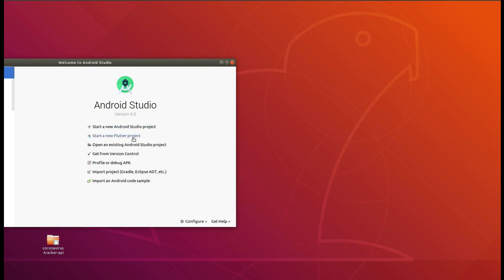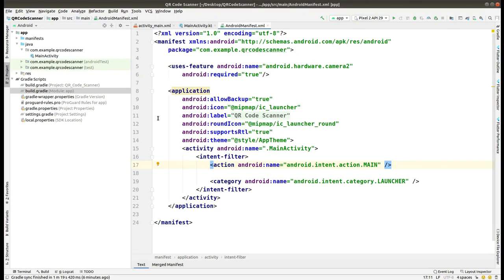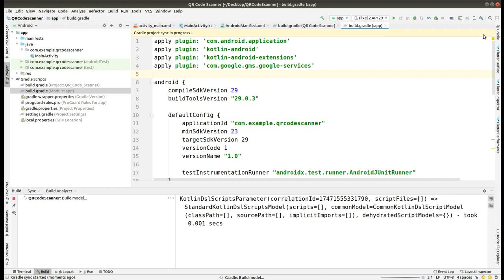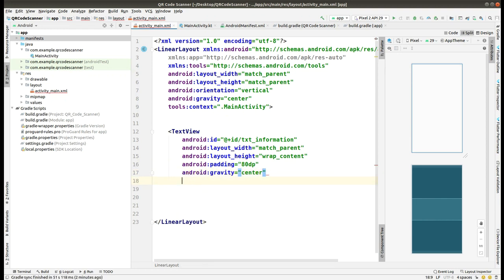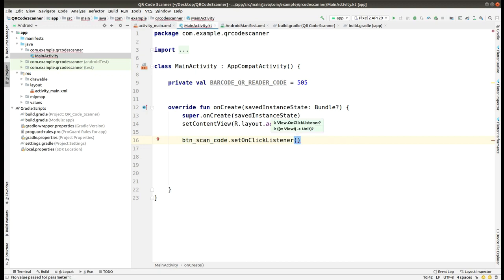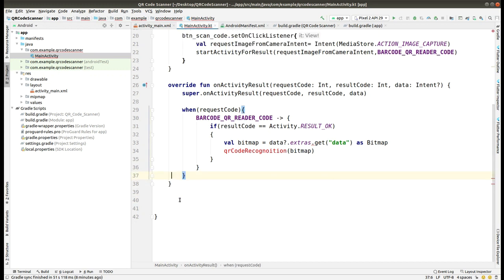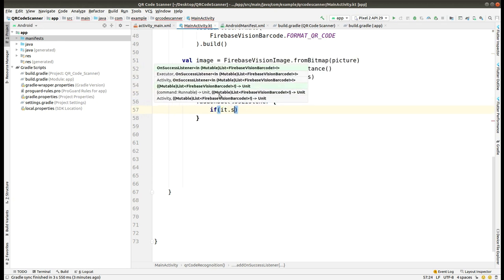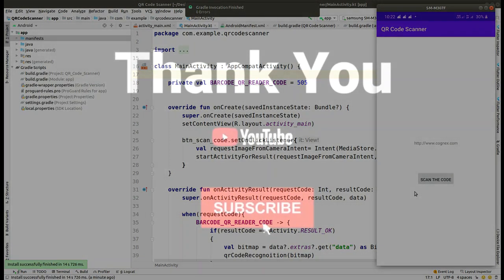QR Code Android App in Kotlin with Machine Learning driven by Google | Android Firebase Tutorials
In this video we're going to create QR code Scanner app in Kotlin with Machine Learning (ML kit provided by Google Firebase).

From the scratch to run app.